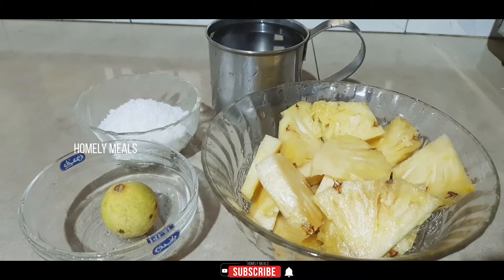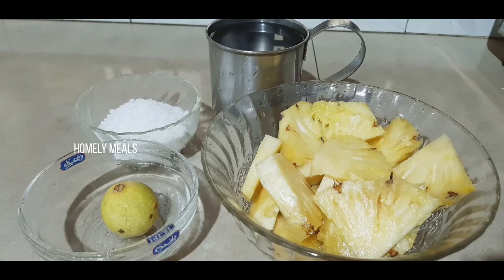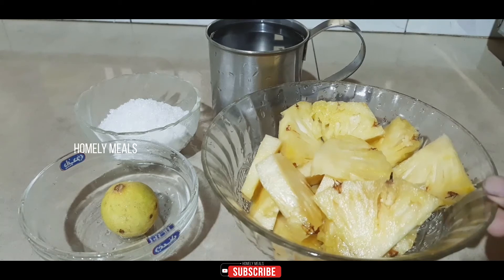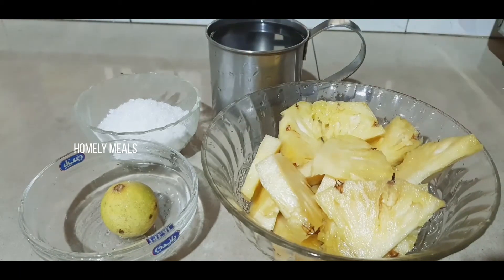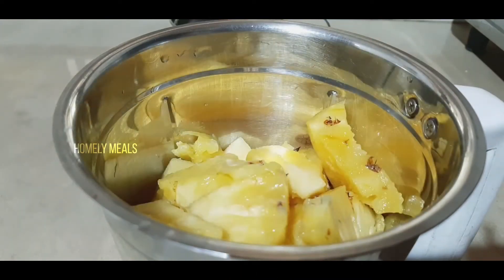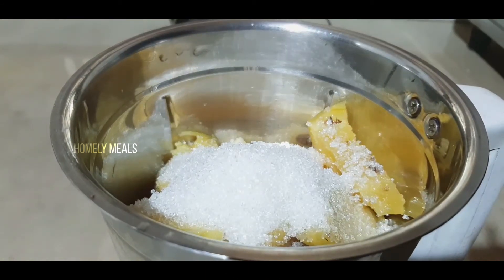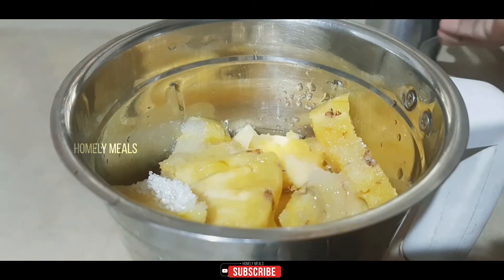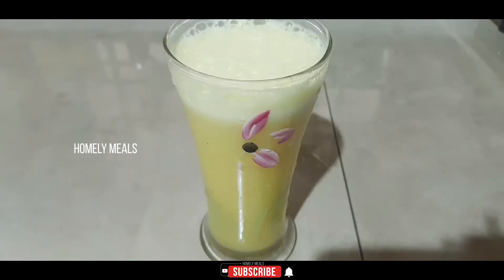Tasty Pineapple Juice | പൈനാപ്പിൾ ജ്യൂസ്‌ ഇതുപോലെ ഉണ്ടാക്കി നോക്കൂ | Homely Meals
Ingredients :

Pineapple -1
Sugar - 2 cup
Water

➡ Promote Your Food Videos on Facebook